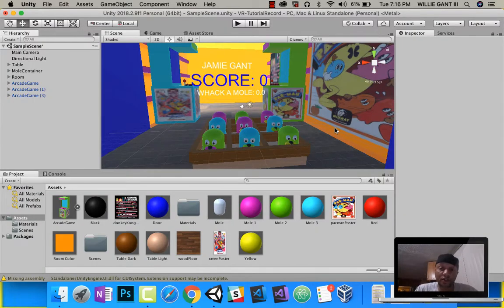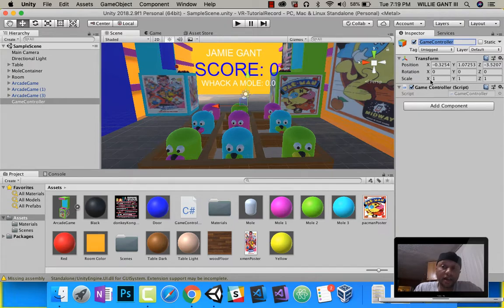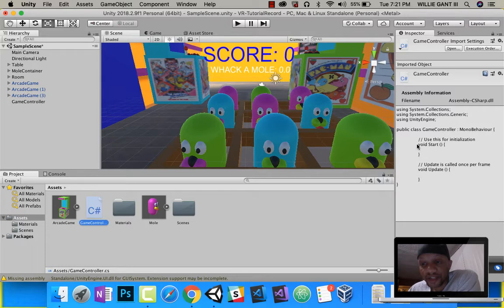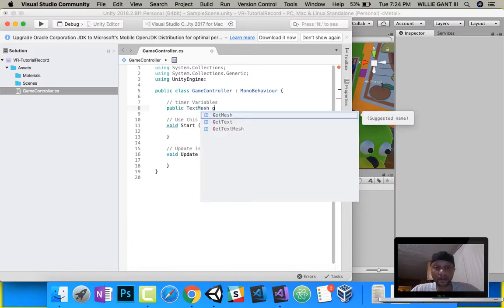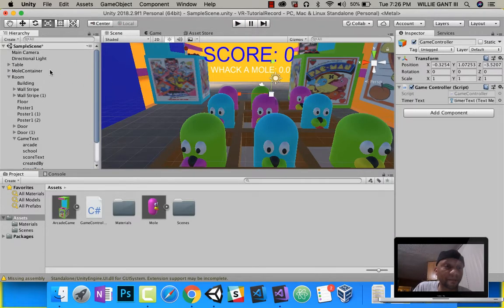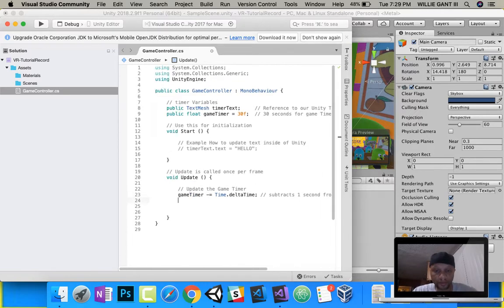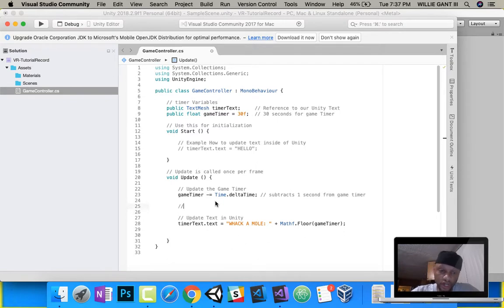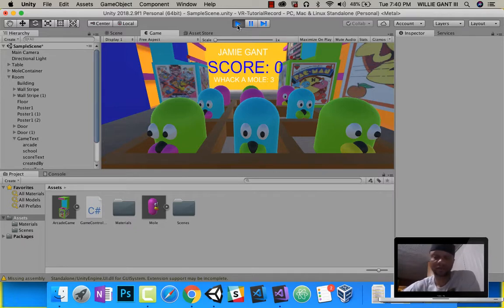Unity3D VR: Whack A Mole Game (Coding Game Timer 30 seconds)